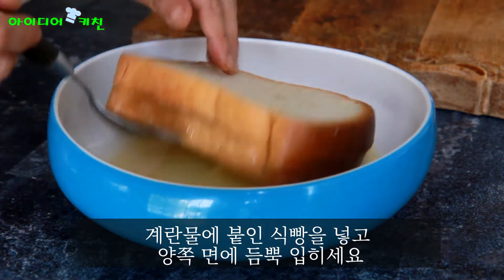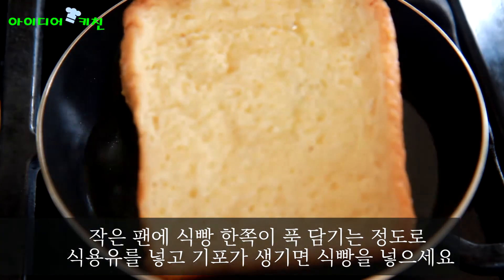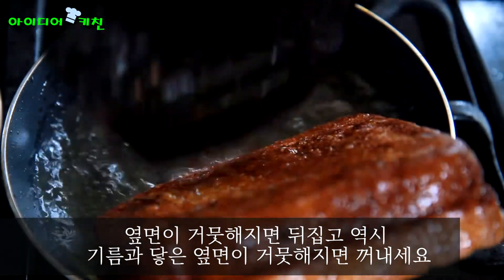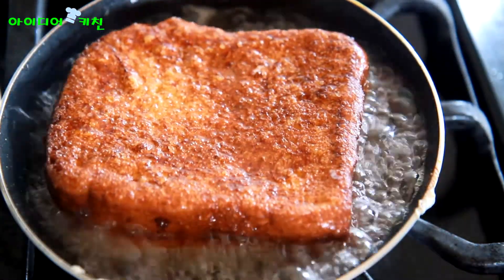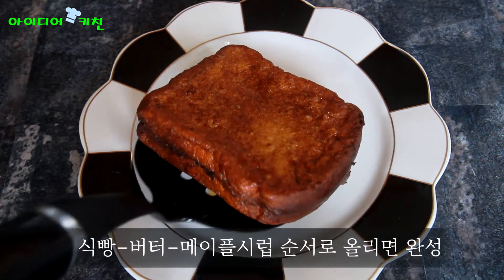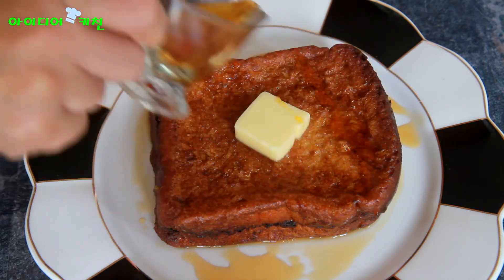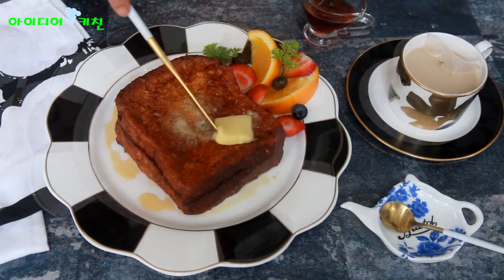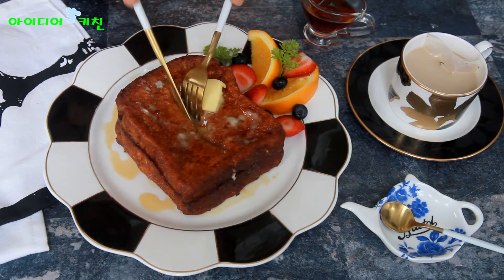SNS 인증샷 난리 홍콩토스트 만들기 늘 줄선다는 압구정 도산분식 메뉴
요즘 SNS에서도 가장 핫한 압구정 도산분식 인기가 장난 아니라길래 제가 그곳 메뉴들을 다 살펴보았었어요.그중 저한테 딱 꽂힌 것은 바로  이 홍콩토스트! 카야잼이 샌드되고 표면은 바삭 속은 촉촉, 까무잡잡하게 만들어내는 도산분식 홍콩토스트 만드는법을 알려드릴께요^^*